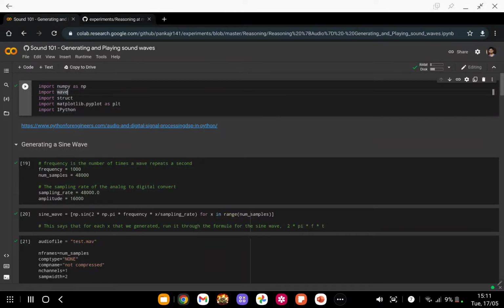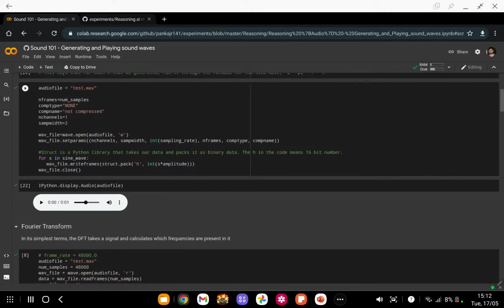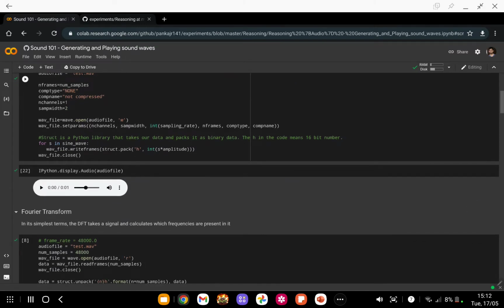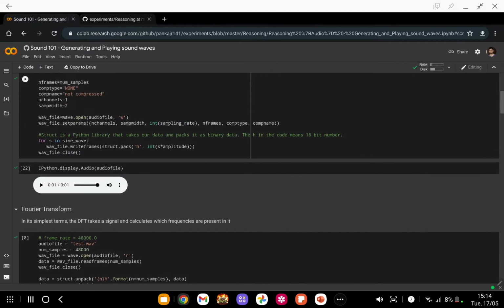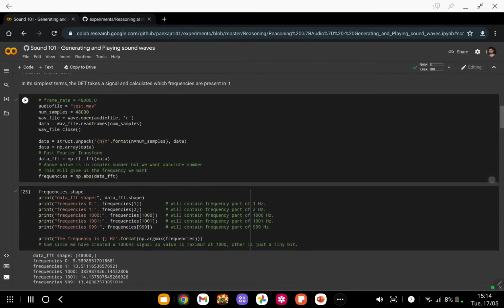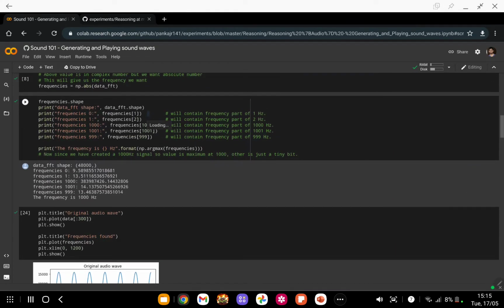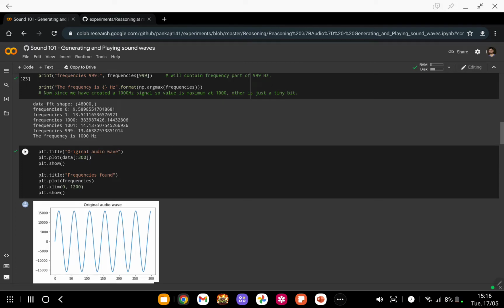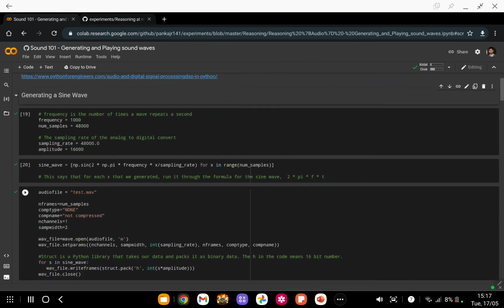Deep dive - Generating and playing sound waves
Video details out steps to generate and play sound waves.

For in depth information related to paramo please refer -